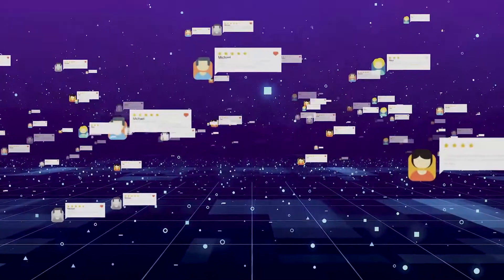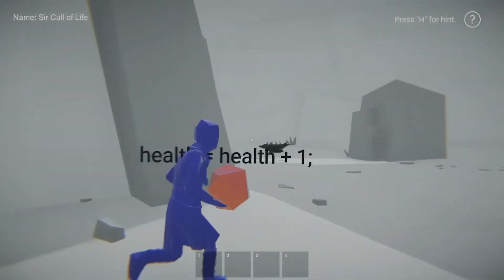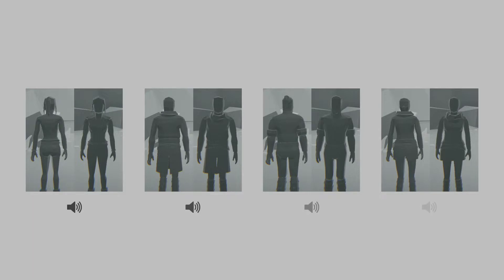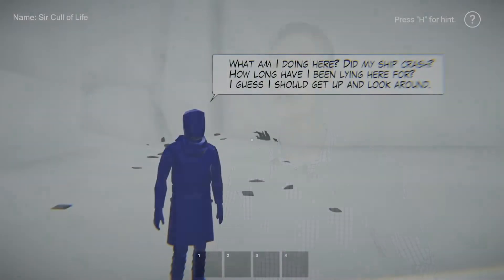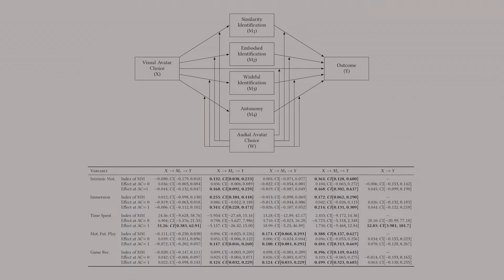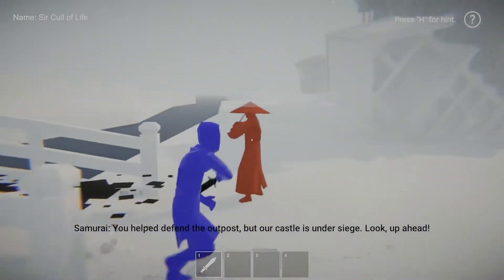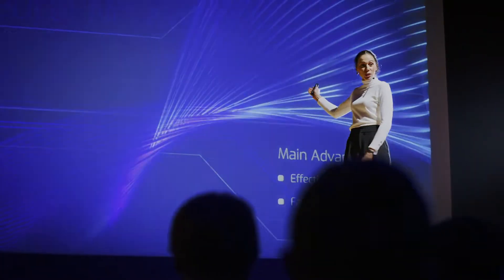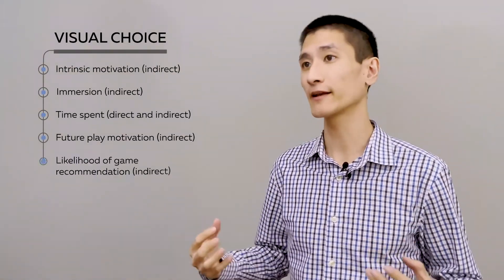Audio Matters Too: How Audial Avatar Customization Enhances Visual Avatar Customization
Dominic Kao, Rabindra Ratan, Christos Mousas, Amogh Joshi, Edward F. Melcer

Session: Voice and Audio in Learning

Abstract
Avatar customization is known to positively affect crucial outcomes in numerous domains. However, it is unknown whether audial customization can confer the same benefits as visual customization. We conducted a preregistered 2 x 2 (visual choice vs. visual assignment x audial choice vs. audial assignment) study in a Java programming game. Participants with visual choice experienced higher avatar identification and autonomy. Participants with audial choice experienced higher avatar identification and autonomy, but only within the group of participants who had visual choice available. Visual choice led to an increase in time spent, and indirectly led to  increases in intrinsic motivation, immersion, time spent, future play motivation, and likelihood of game recommendation. Audial choice moderated the majority of these effects. Our results suggest that audial customization plays an important enhancing role vis-à-vis visual customization. However, audial customization appears to have a weaker effect compared to visual customization. We discuss the implications for avatar customization more generally across digital applications.